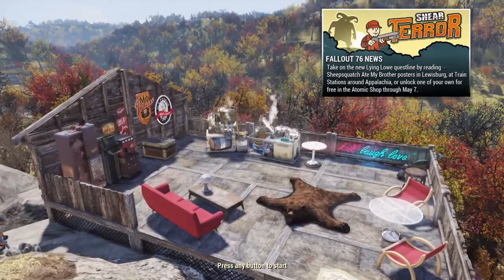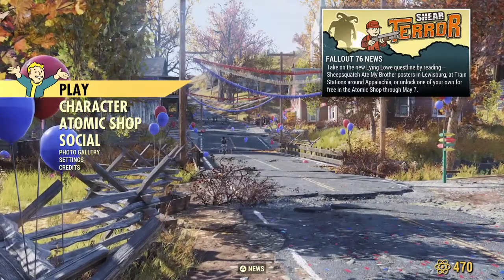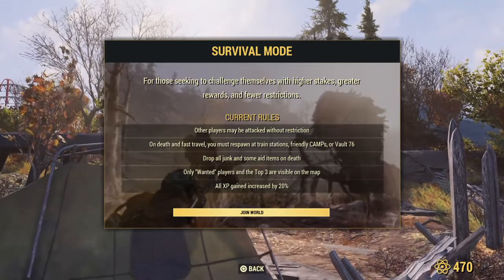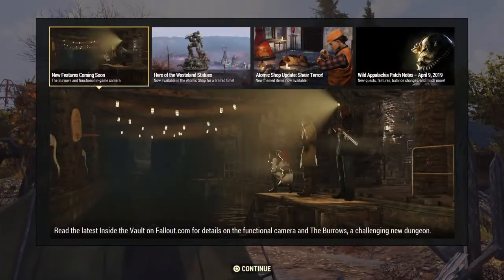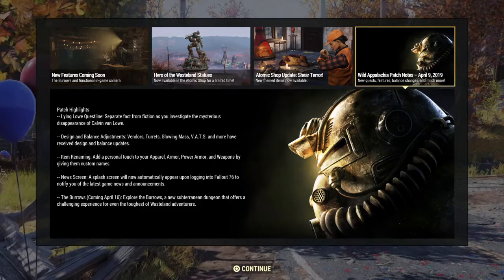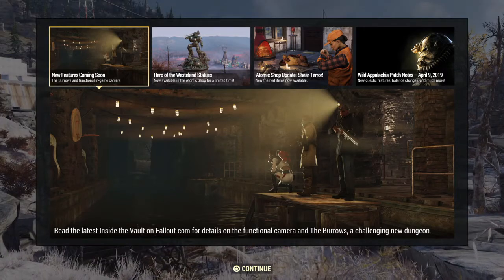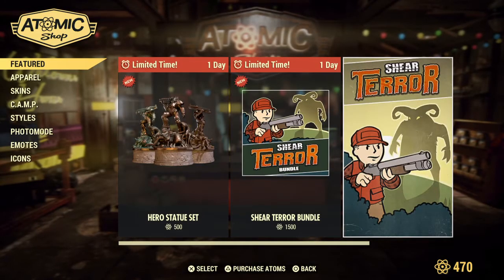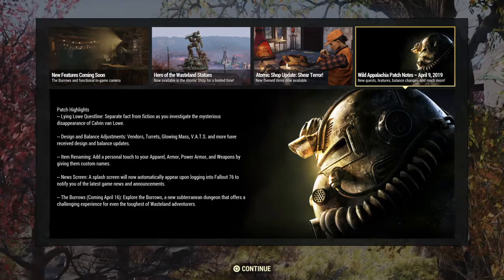Bell's Fallout 76 Survival Guide - Part 108 - Wild Appalachia Update and Future Content!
FALLOUT 76 - EU